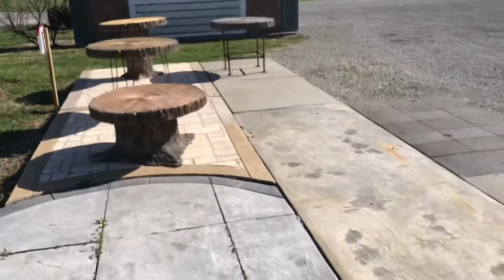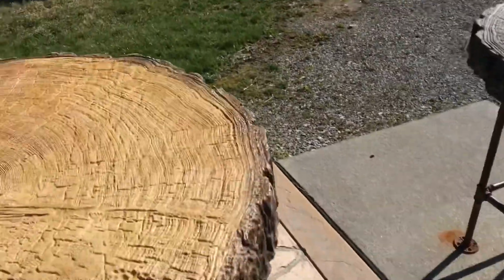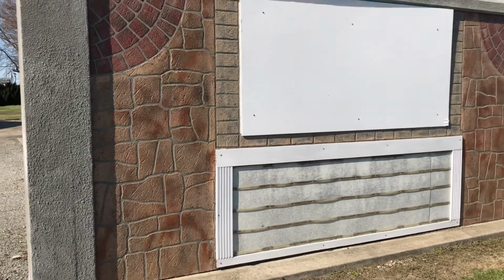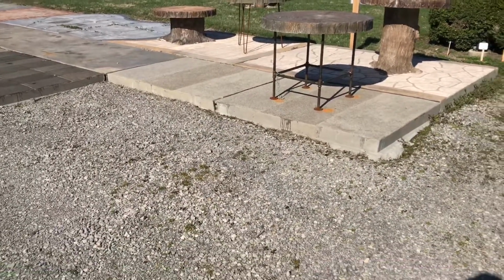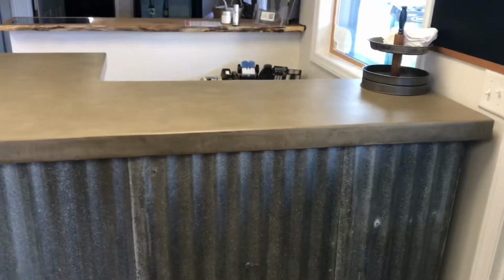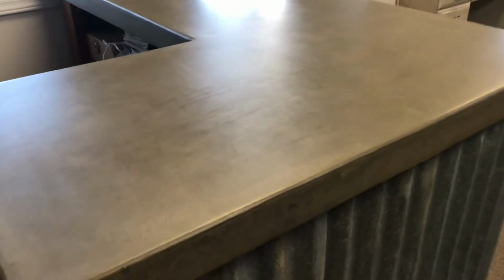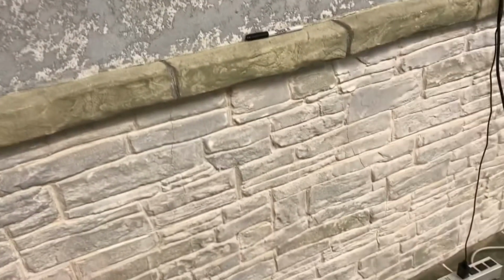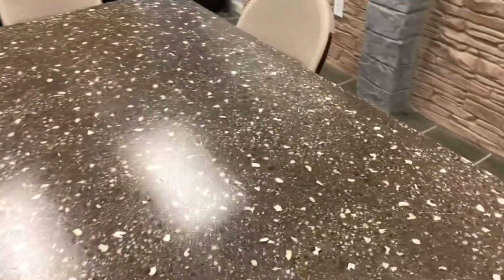Glow in the Dark Concrete! Concrete Everything! And Thank You to the Harmless Farmer!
Today I show you all my concrete creations including a glow in the dark table. I give a shout out to the Youtubers I watch, especially the Harmless  Farmer! If you watch real close you’ll see some more balls of concrete.